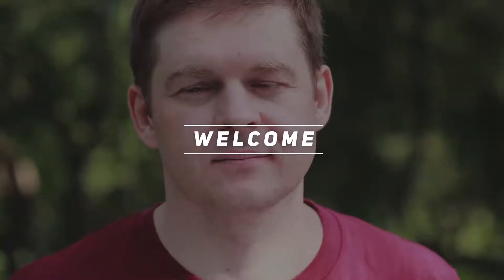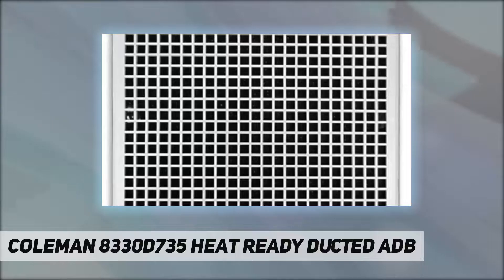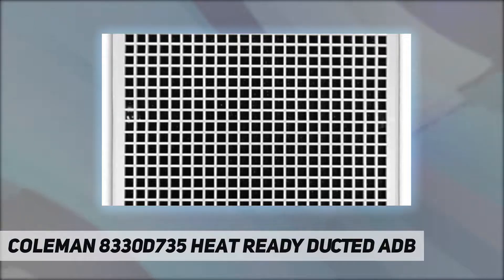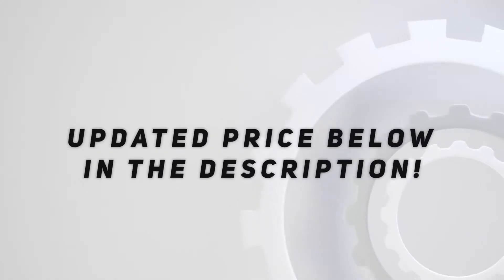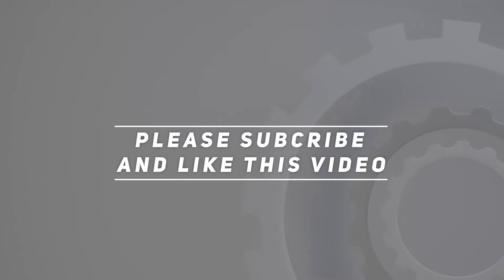Coleman 8330D735 Heat Ready Ducted ADB AZ Review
Coleman 8330D735 Heat Ready Ducted ADB